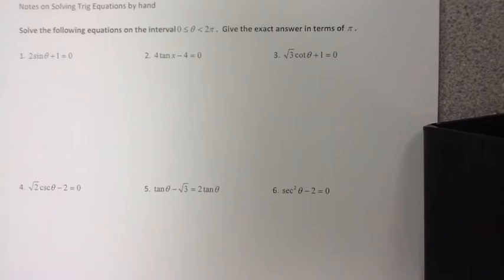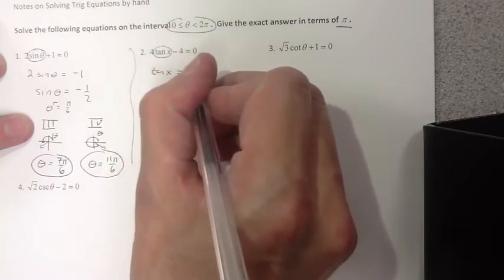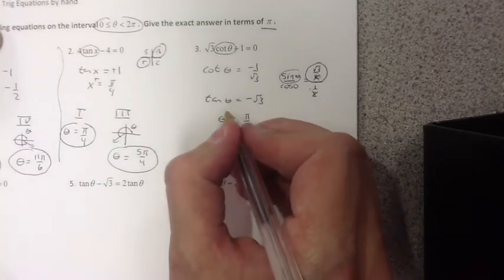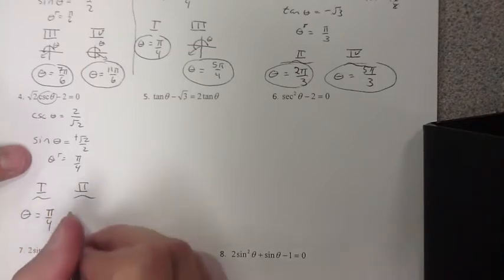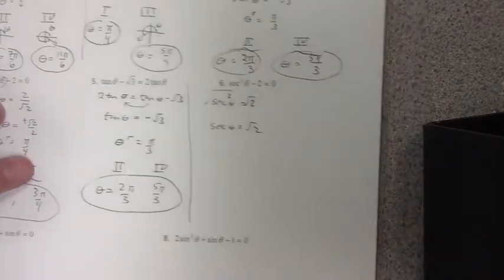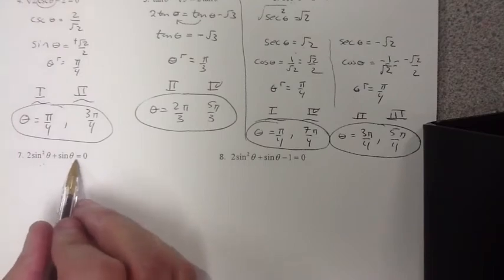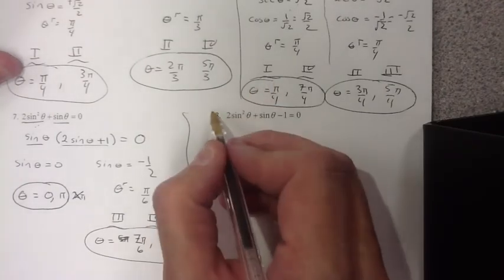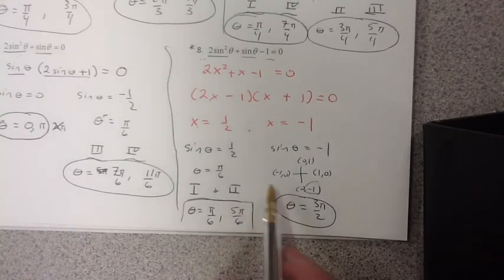Nov. 18 Notes on Solving Trig Equations by Hand